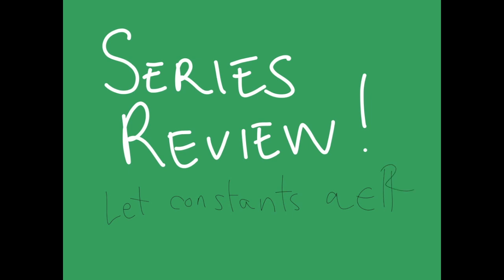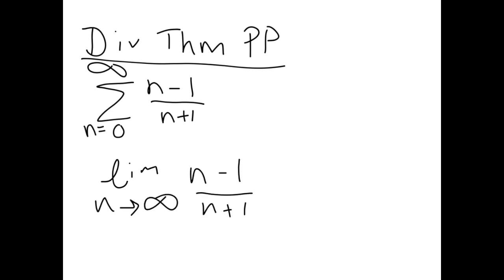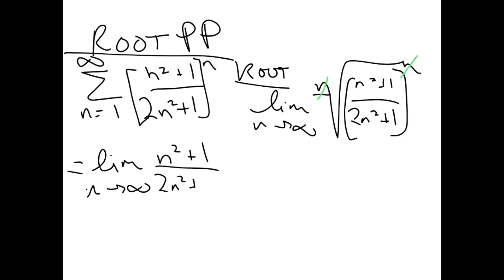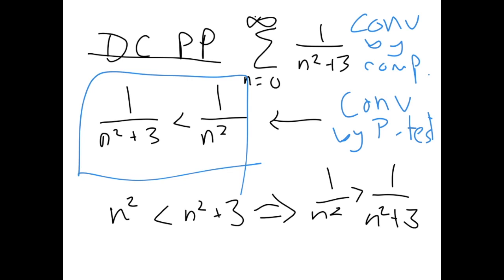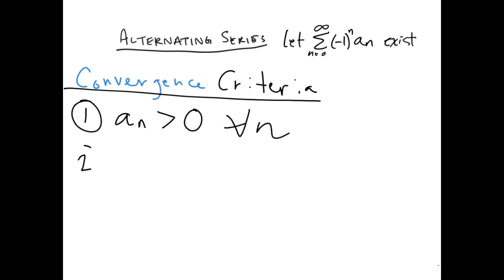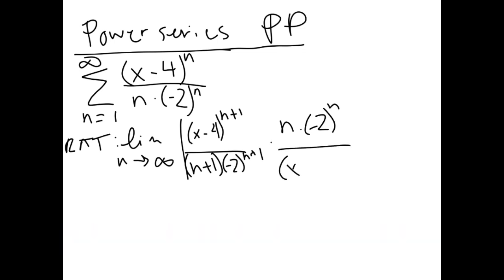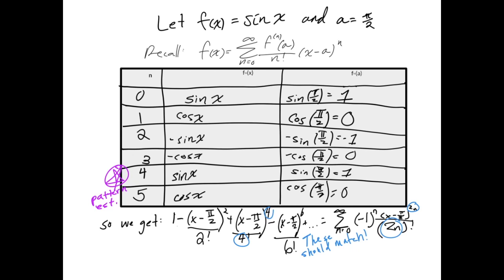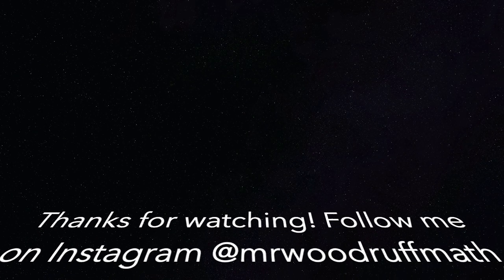MWM Video 9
THIS IS NOT INTENDED TO BE WATCHED IN ONE SITTING!!!
I put together this review of me talking about big series things you need to know in preparation for doing another Series FRQ.

More info on my channel and on my Instagram @mrwoodruffmath!